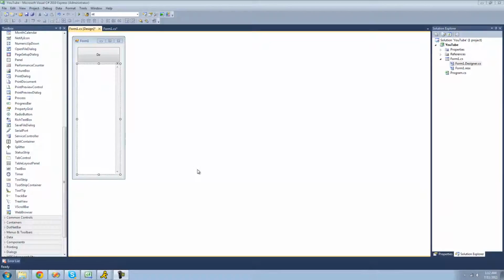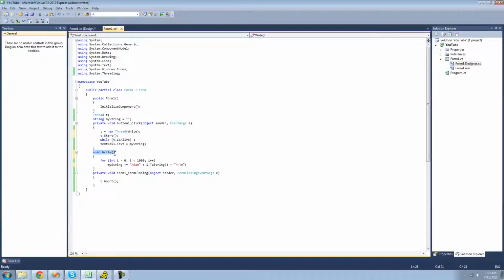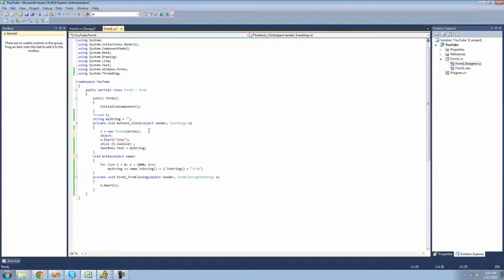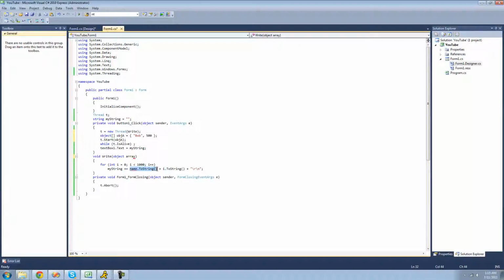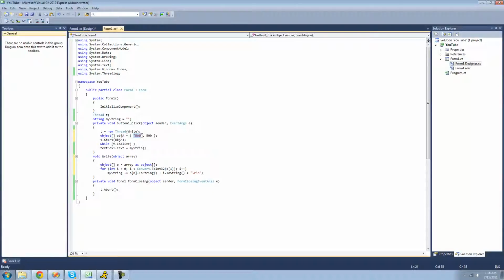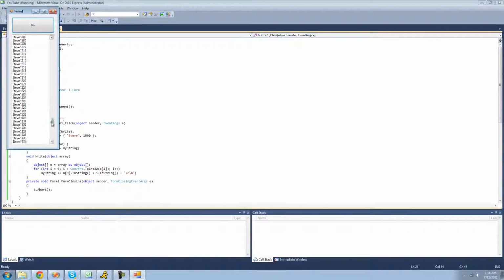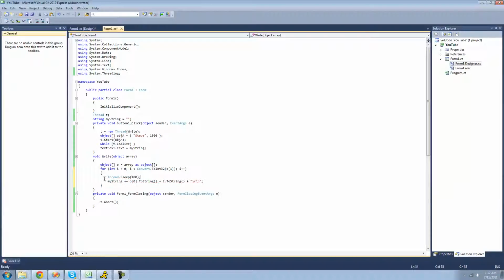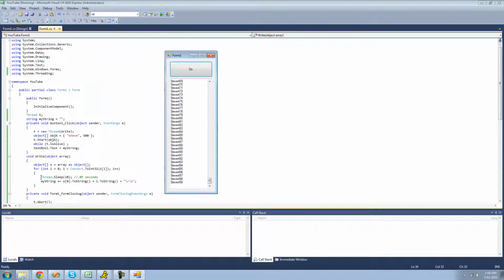C# Beginners Tutorial 71 Threading pt 3 YouTube